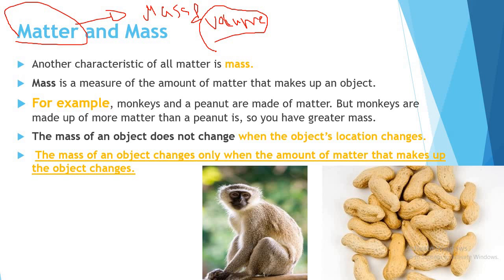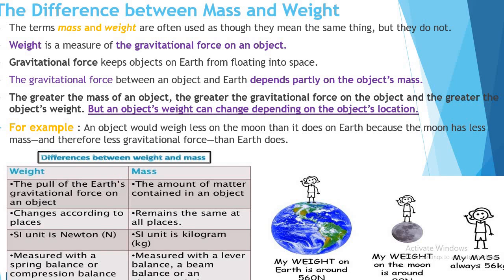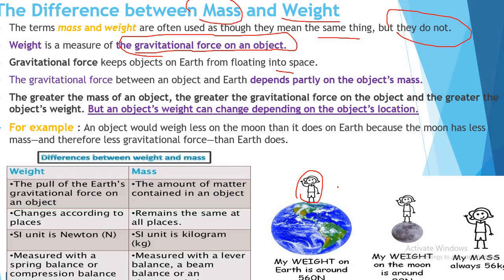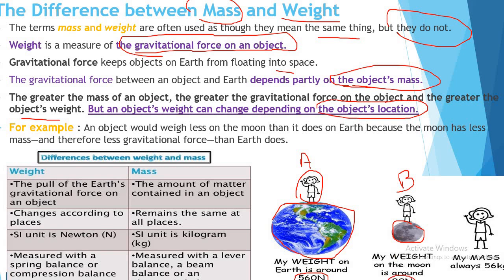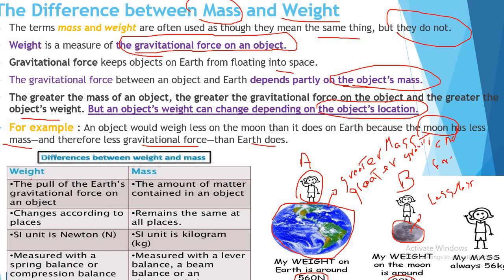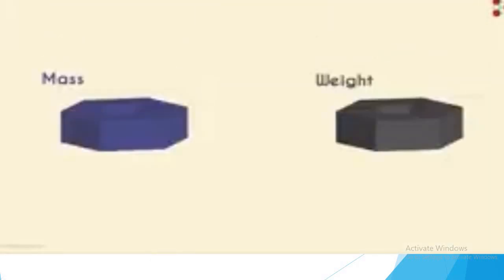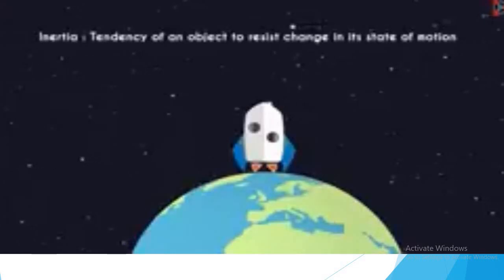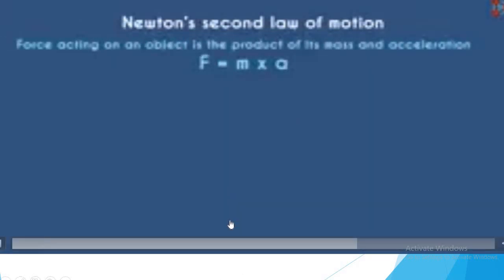Chapter 3 section 3